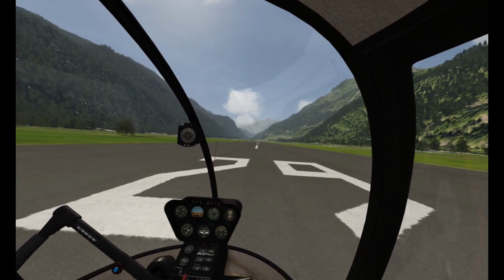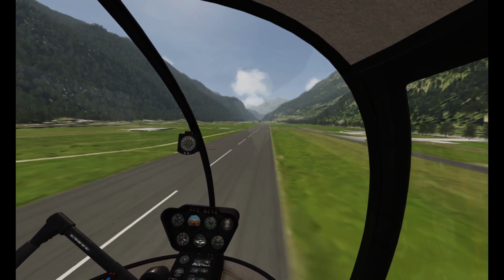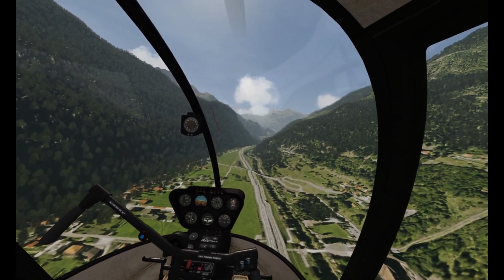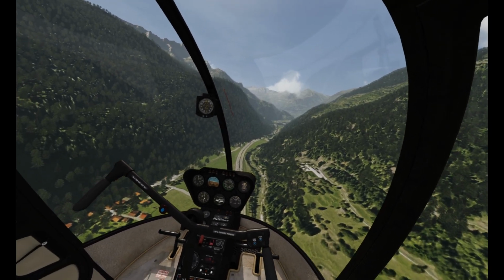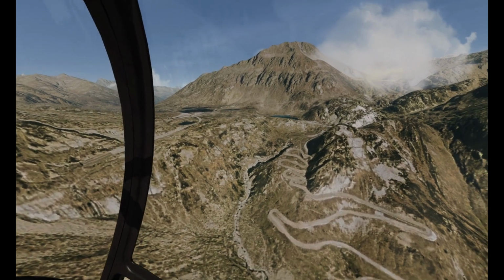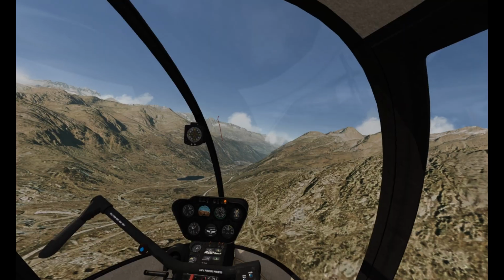THE BEST RESOLUTION FOR YOUR HP REVERB IN AEROFLY FS2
We take a short flight and head to the infamous Gotthard Pass in Switzerland. Let's see if super sampling your Reverb in Aerofly REALLY makes all the difference.

**Special thanks goes out to subscriber MMX2 for this great tip**

Video powered by:

8600K (Running stock)
Zotac mini 1080ti 11gb
16gb Ram
HP Reverb Pro
CH Eclipse yoke and pro pedals

Steve